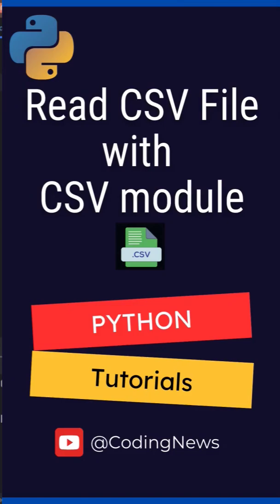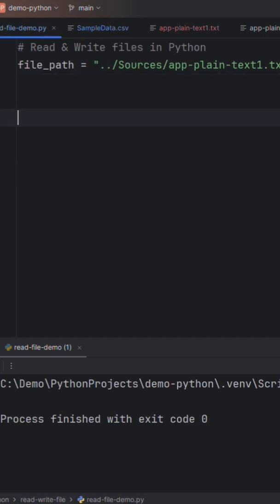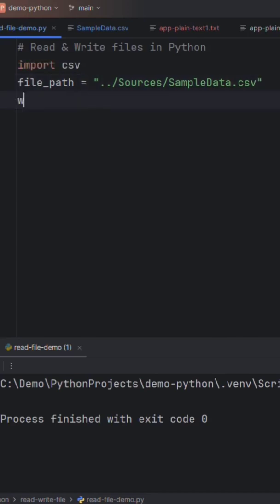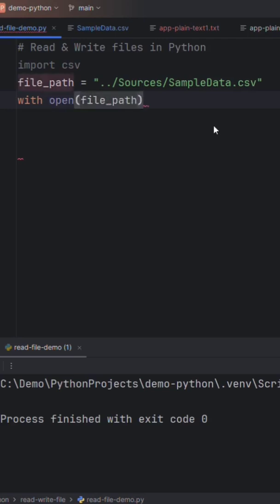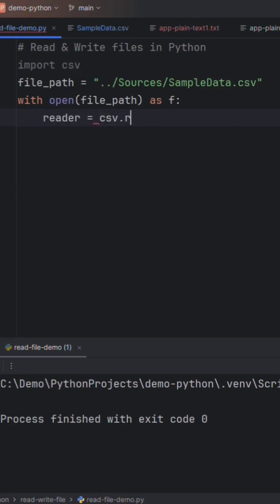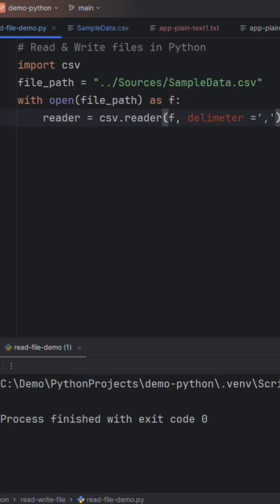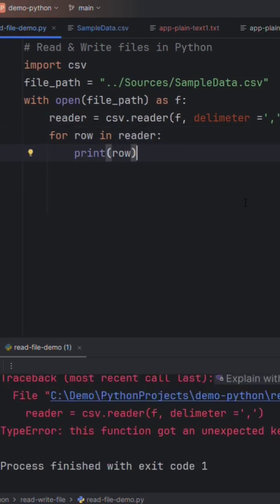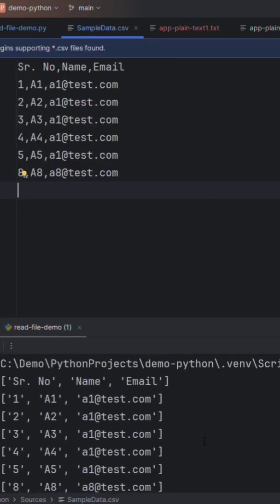Read CSV file with CSV module in Python | Python for Beginners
Reading a CSV file in Python is a straightforward process, thanks to the csv module.